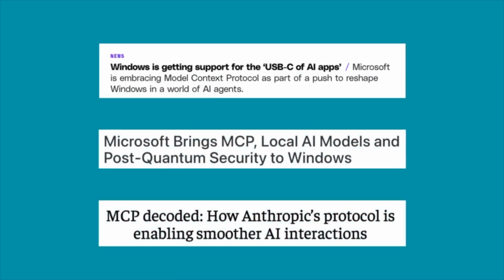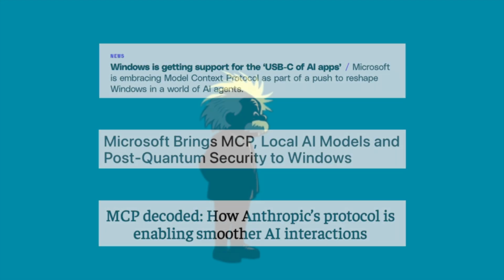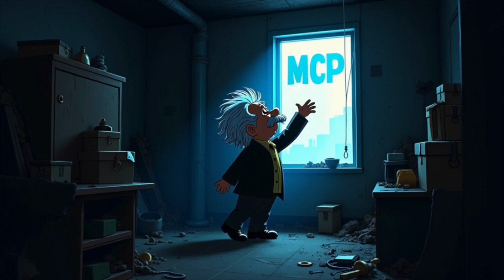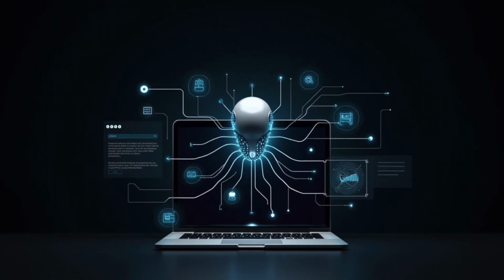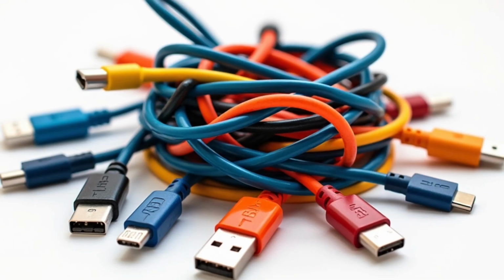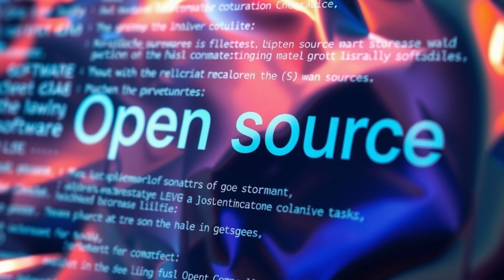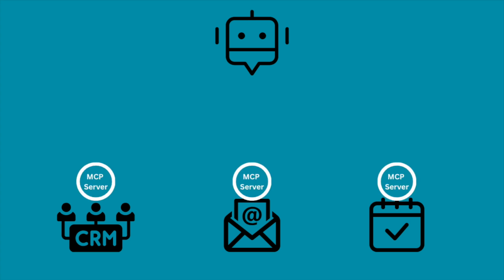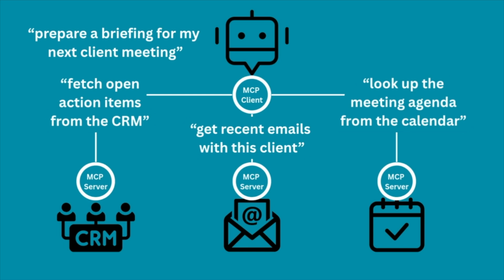Why AI Has Been Trapped in a Basement (Until MCP Changed Everything)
What You'll Learn:
✅ What Model Context Protocol (MCP) is
✅ How MCP changed everything for AI
✅ How MCP works in practice
✅ Real-world applications in business
✅ The future of AI with MCP
✅ Why this matters for everyone

🕛 Timestamps:
00:00 What Problem MCP solves
02:00 What is Model Context Protocol?
03:15 How MCP works
04:41 Use Cases
06:05 The future with MCP